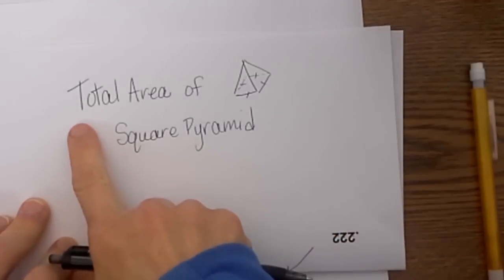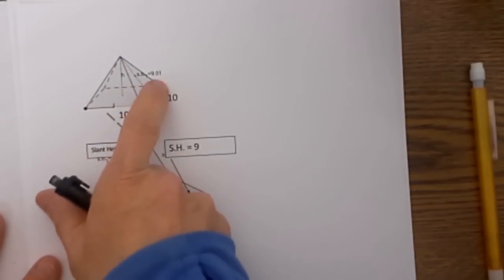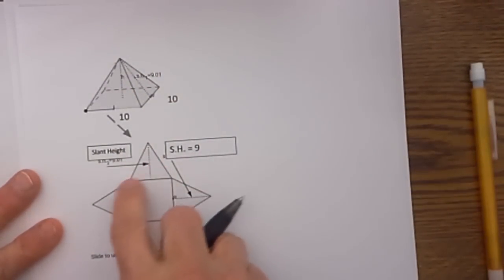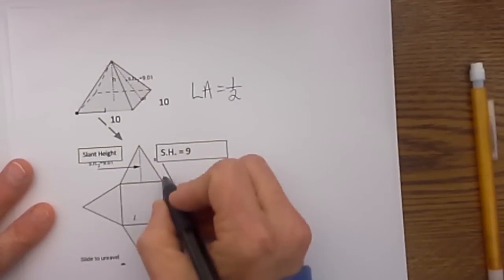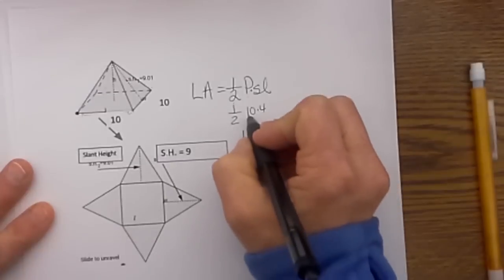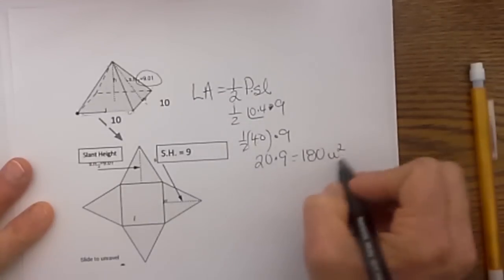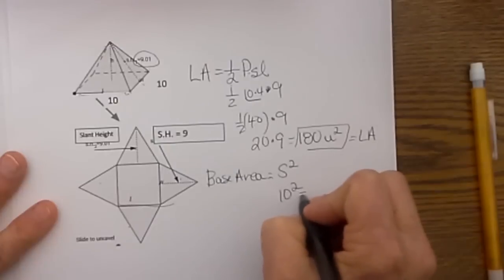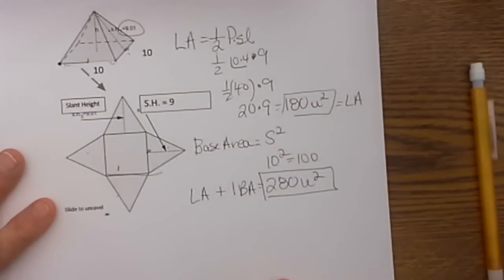Finding the Surface Area of a Square Pyramid- Middle School Math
In this video you will learn how to find the area of a square pyramid

Transcript
Hi welcome to MooMooMath
Today we are going to look at finding the total areaof a square pyramid, a square pyramid has an apex and the base is a square.
Let's look at one.
Here is our square pyramid, and the base is 10 on each side, and we have a height and the slant height which is from the apex to a point all the way down to the side of the base in the middle of the base.
This distance is what we need to find surface area.
Our formula is ( works like this)
There are two parts to the formula.
The first part is the lateral area.
The lateral area is the triangles that go around the pyramid.
If take this and fold it out you will see that the lateral area is just four triangles.
You could find the area of one triangle and just multiply by four and you would have the lateral area.
There is an easier formula. For lateral area use 1/2 base times height, but instead of finding the area of one triangle we will find the area of four triangles which is the perimeter of the base and multiply it by your height, and in this case it is the slant height.
1/2 perimeter times height.
Let's find the perimeter first.
The perimeter of the base which is 10 on each side, so the perimeter is 10 x 4 = 40 and 1/2 of 40 times our slant height is given and that is 9
We have 1/2 times forty times 9 = which equals 20 times 9 = 180 in square units.
So that gives us the lateral area of our pyramid.
That accounts for all four sides, now we need to account for the base.
Base of this pyramid equals side squared because the base is a square.
The side of the base is 10 and 10 squared is 100.
How many bases do I have? Only 1 base
I will add 100 to 180 and that will give us 280 square units
The last part is take one lateral area plus base rea and that gives us the total surface area of the pyramid.
Hope the video was helpful.